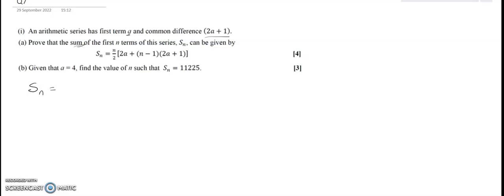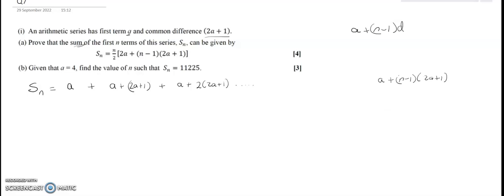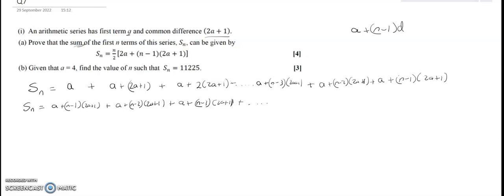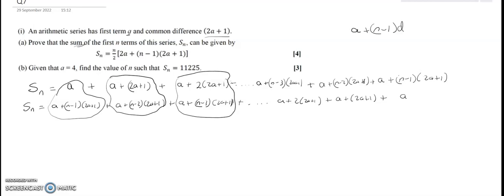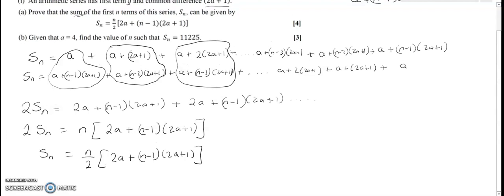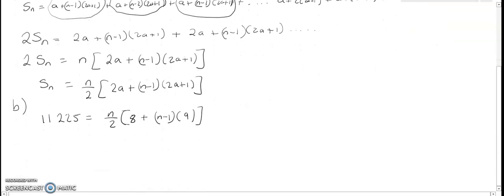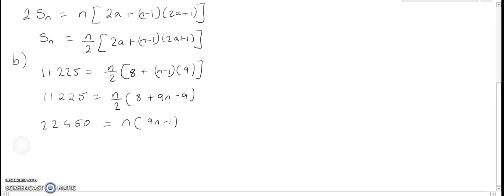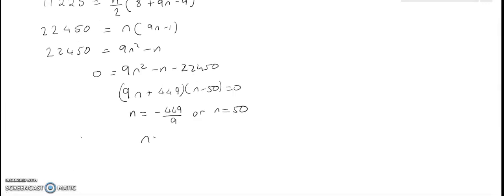PC4 2223 Q7